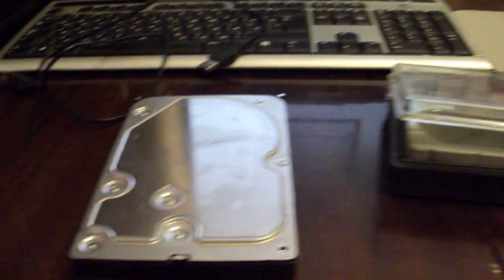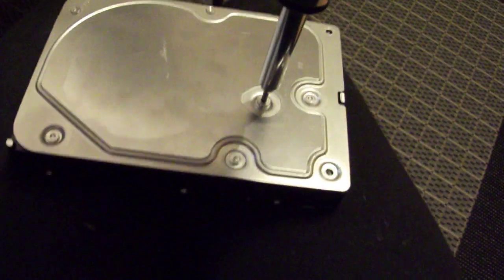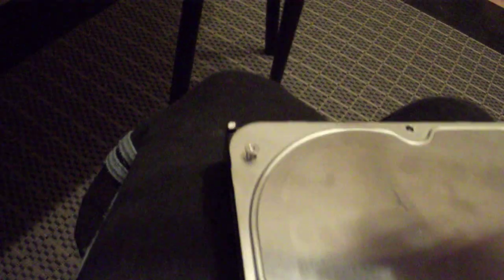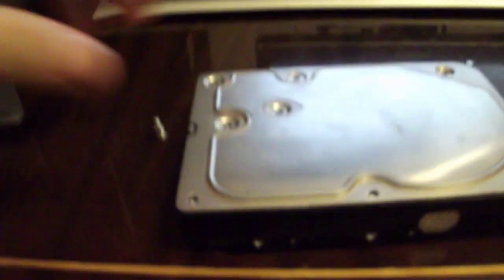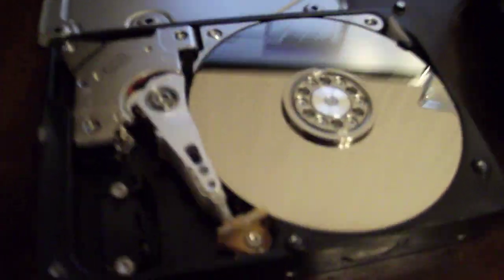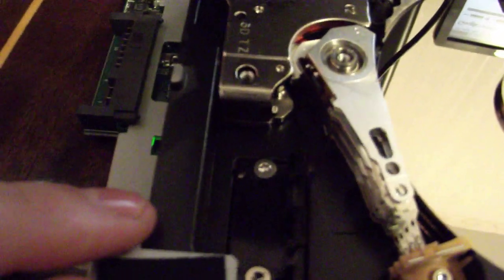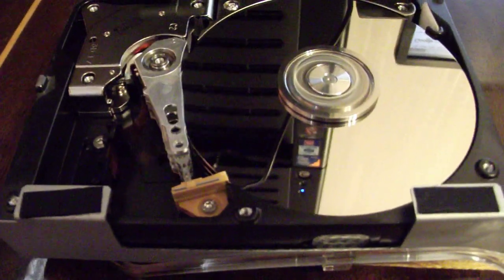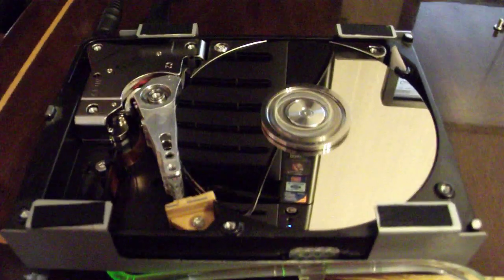Western Digital 320 GB disassemble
Sorry for the quality of the video, it`s hard to film with one hand and work with the other :) I spoke in English as this video may be used for educational purposes and the language itself is somewhat international (unofficially).